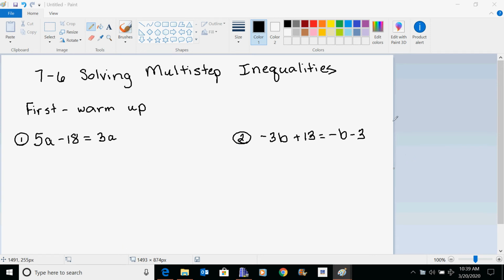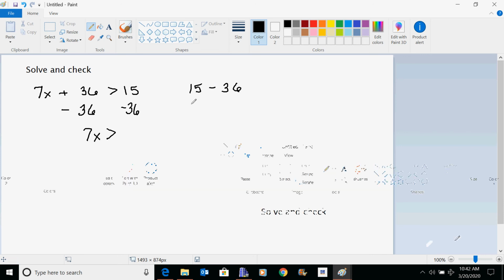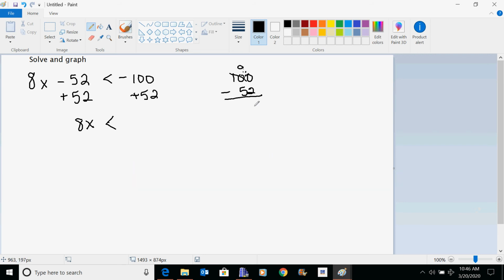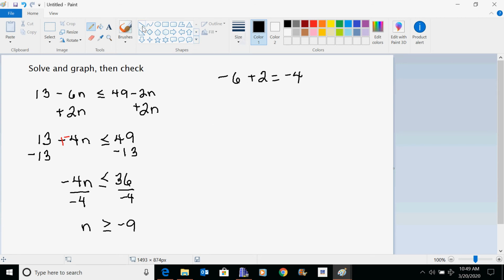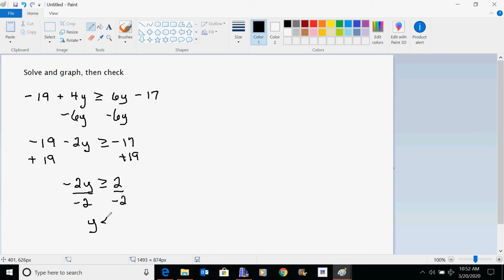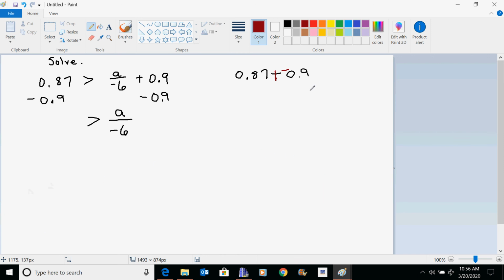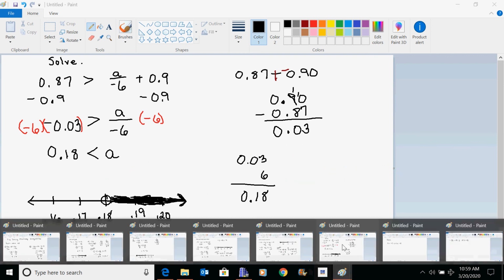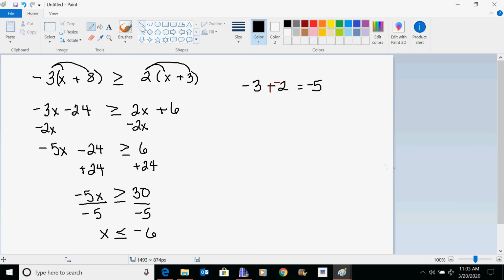Solving Multi Step Inequalities